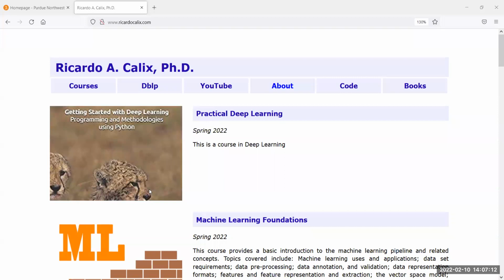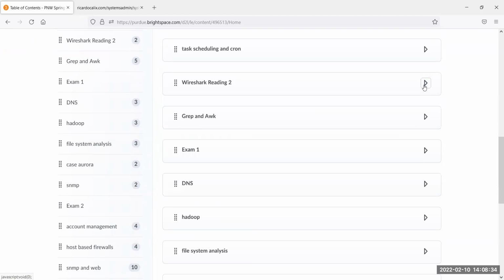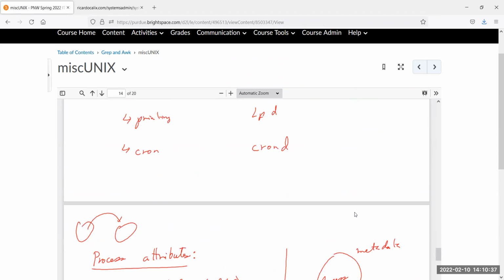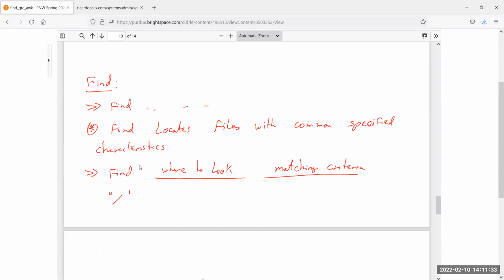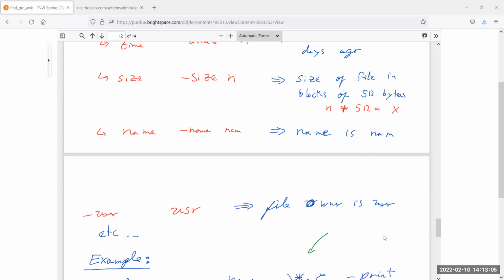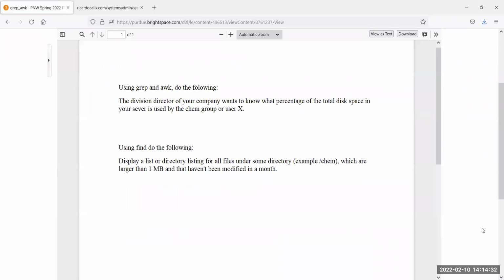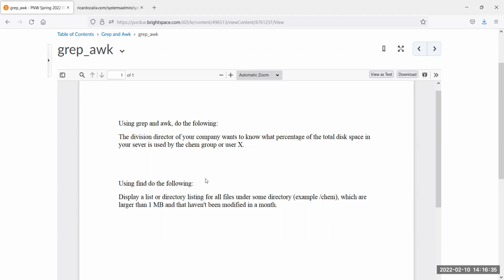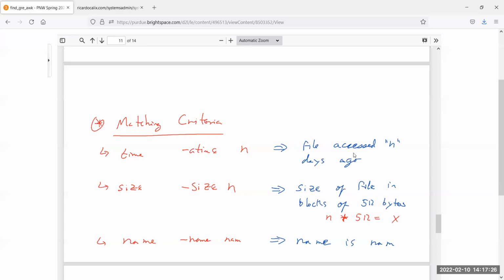ITS 372 (2022) - Grep and AWK, and find homework.